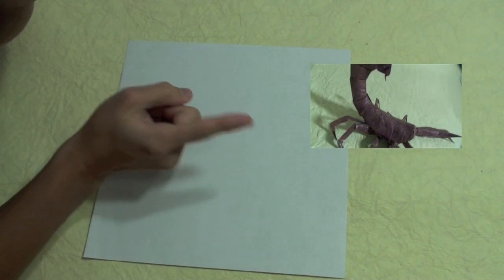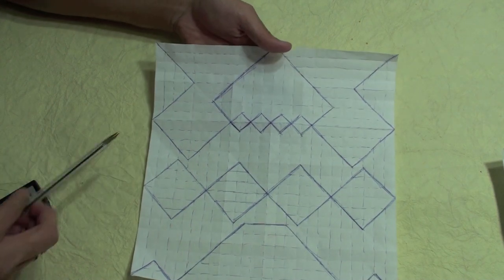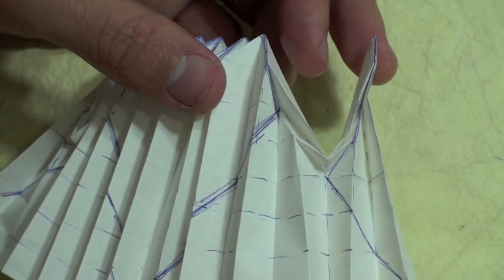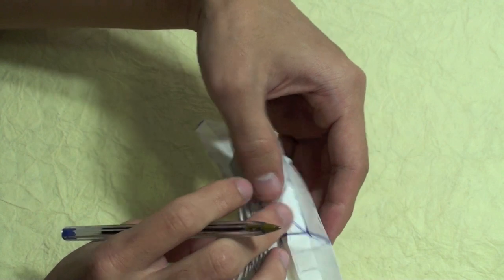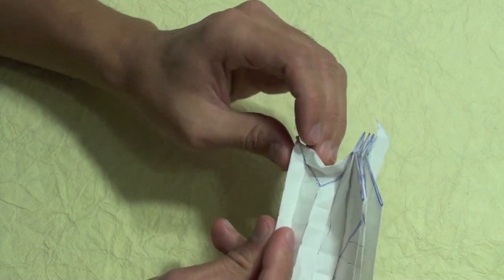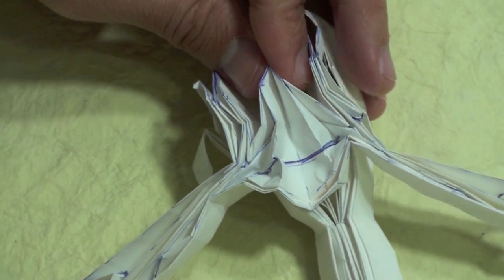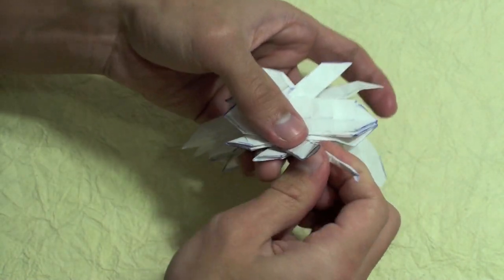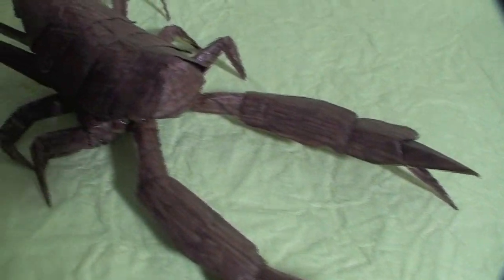Origami Scorpion Tutorial (Tadashi Mori)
Origami scorpion made using the CP(crease pattern), this is a difficult origami, it's recommended to use a Tissue Foil with at least 30cm (12 Inches)

Model by: Tadashi Mori